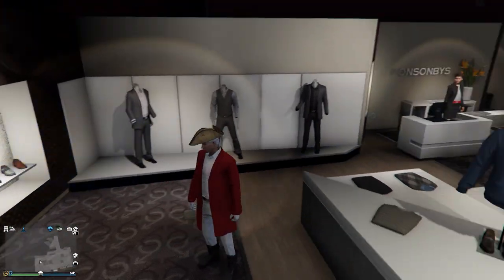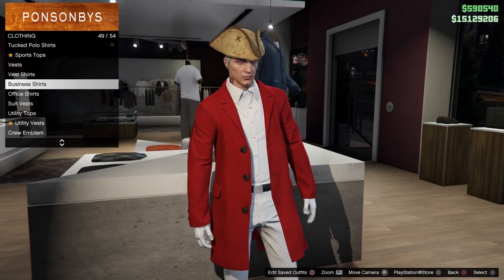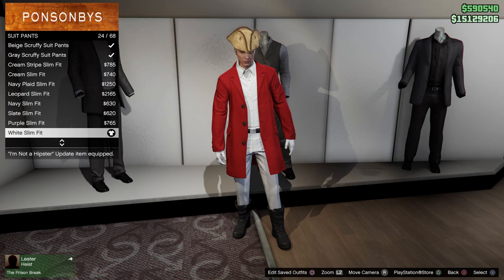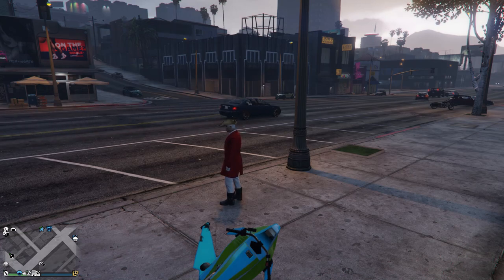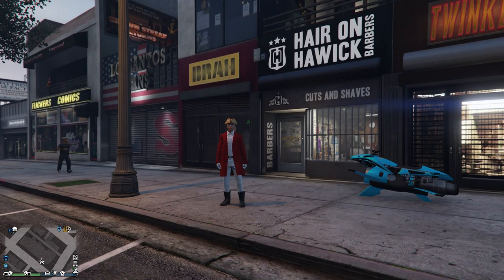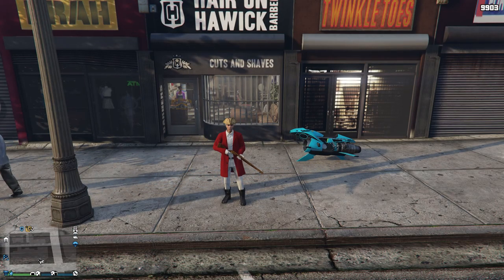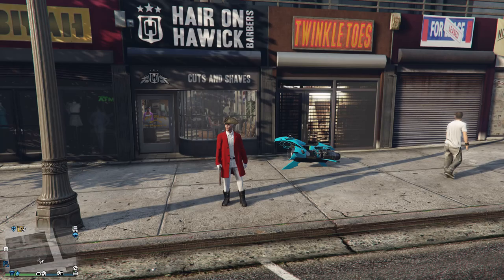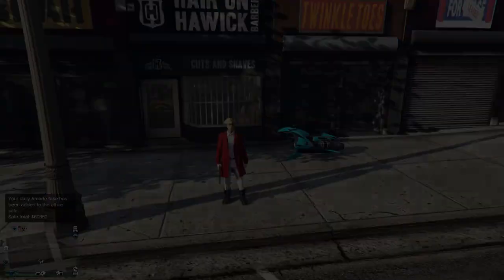GTA5 Online - How To Get The Redcoat Outfit (Update 2022)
Hey guys in this video I will show you how to get the redcoat outfit in Grand Theft Auto 5 Online.  This is an update video from a couple months ago because some new clothes came out in the game to make the outfit look better!